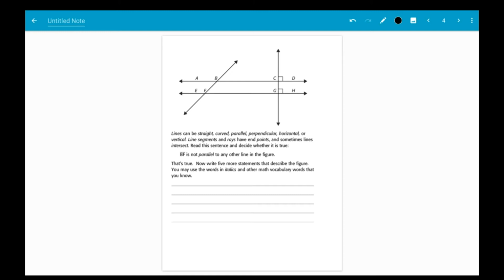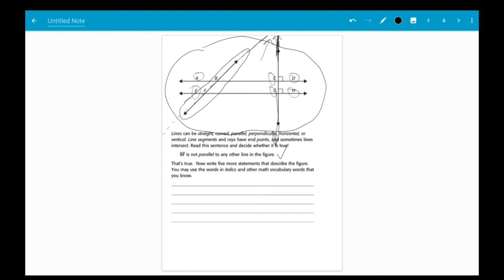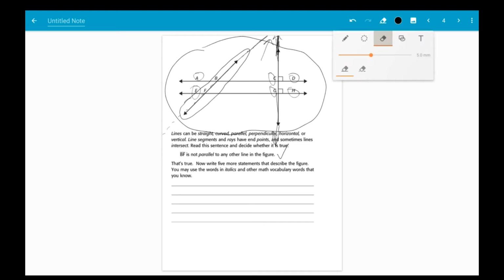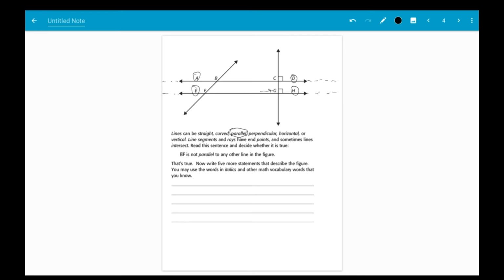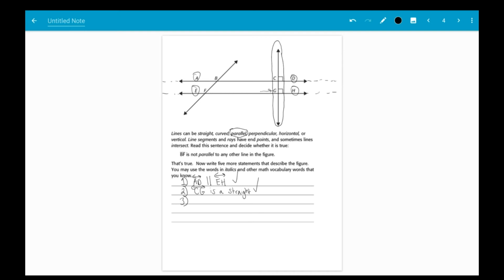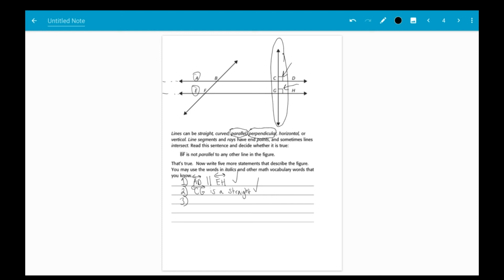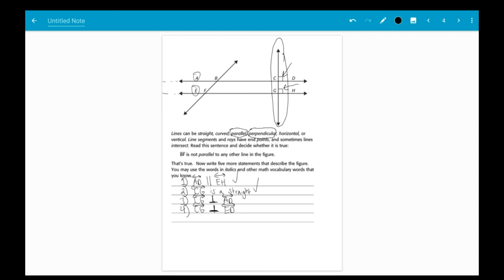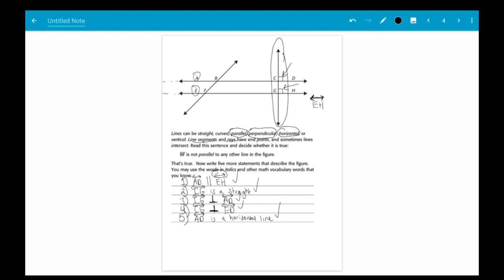4th Grade Word Problem Solvers - Parallel, Perpendicular, & Horizontal Lines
Hey 4th Graders!

Check out this video from Mr. Shiv on solving 4th grade word problems. Word problems are tough, but we want to make it easier for you. Watch this video and go through the lesson! Make math easier and simpler!

If you have questions about our Wholesome Learning program, to schedule your child's free evaluation!